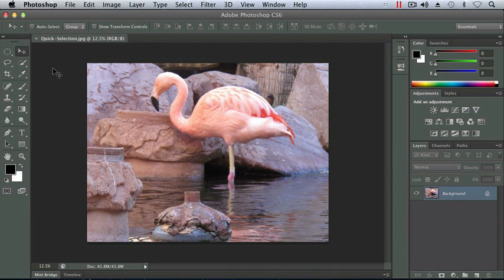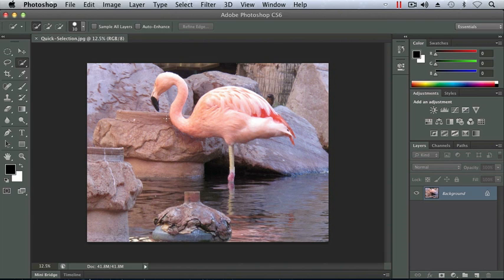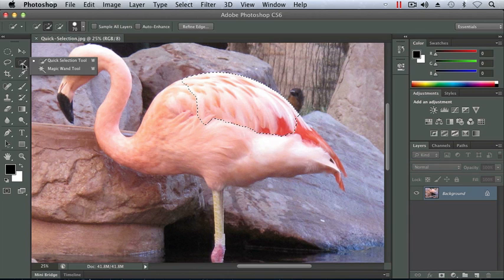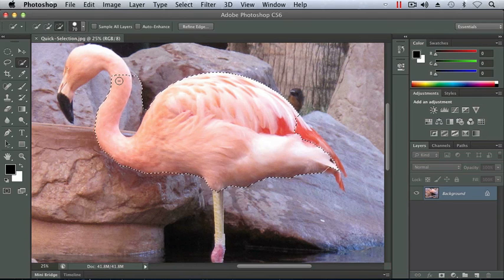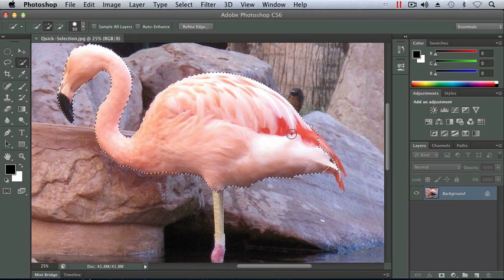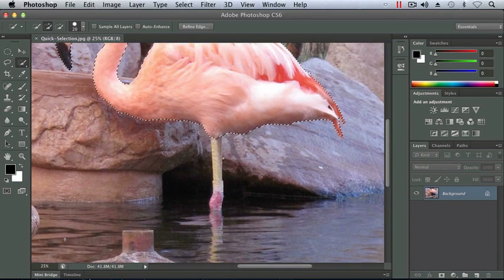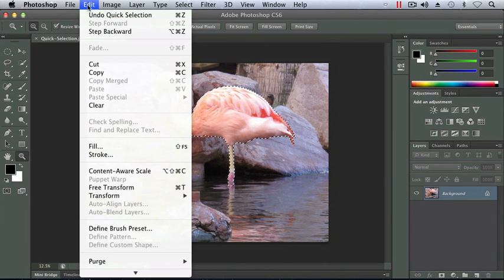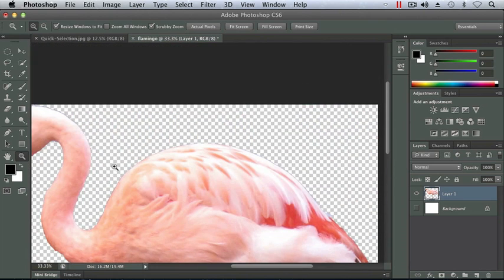Using the Quick Selection Tool - Adobe Photoshop CS6 Tutorial